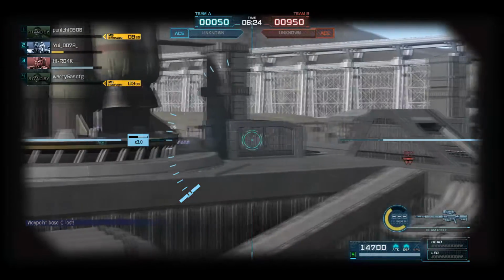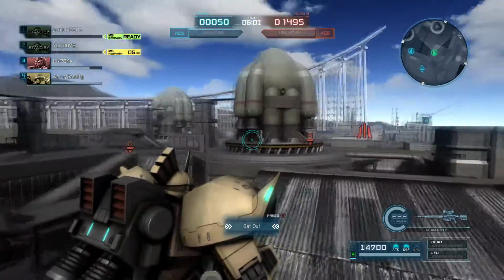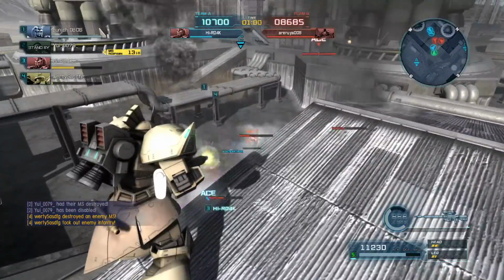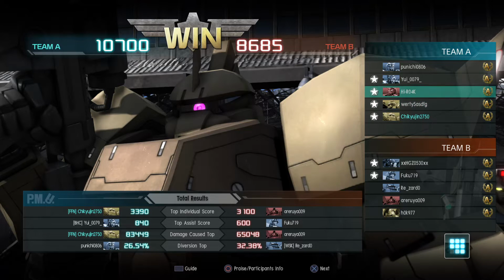Gundam Battle Operation 2: MS-14G Gelgoog Ground Type Completes The Set